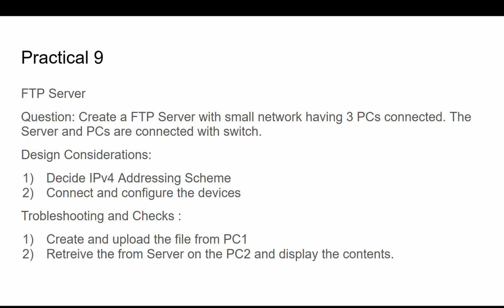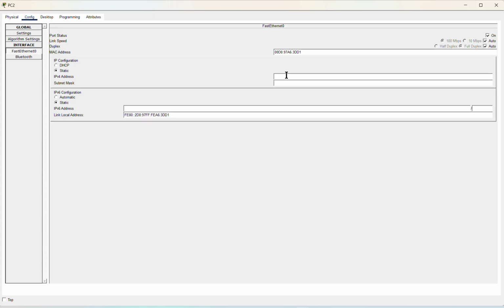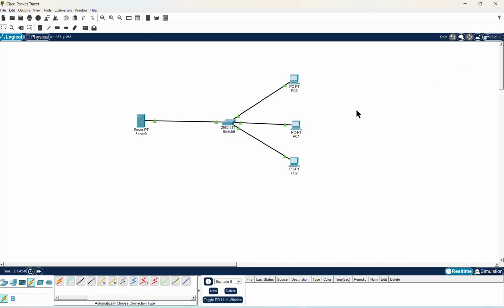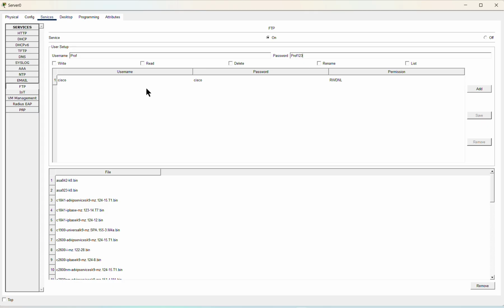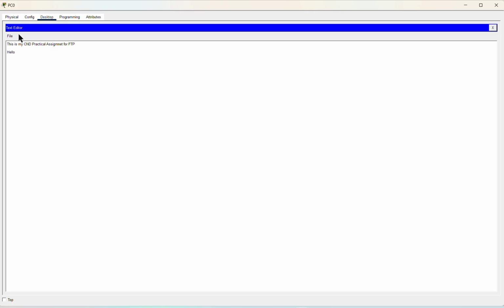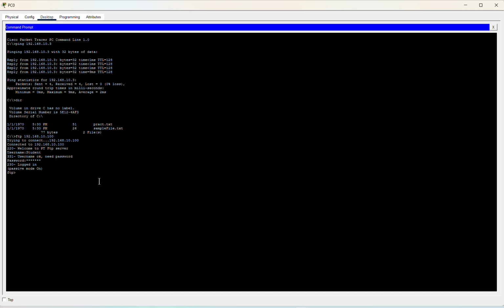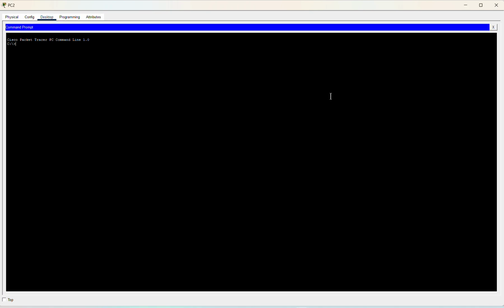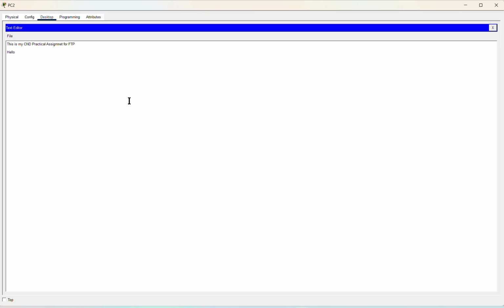CND Practical 9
The practical demonstrates  how to configure FTP server on simple LAN.